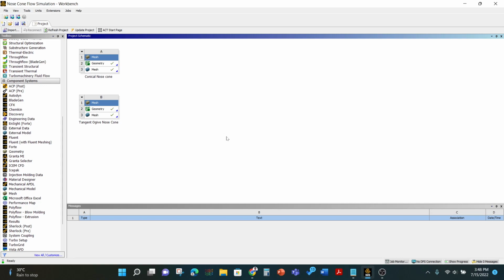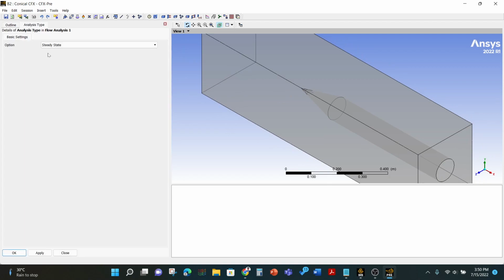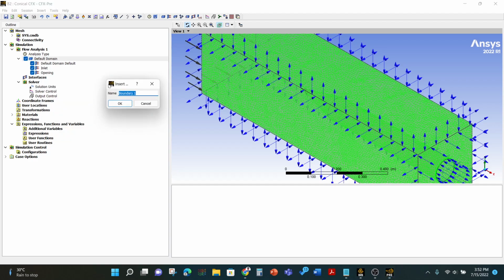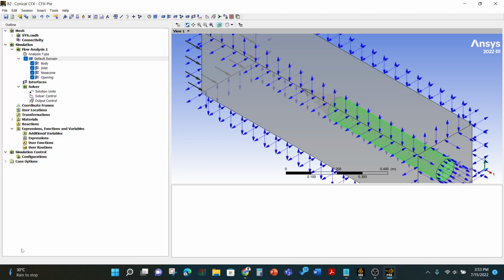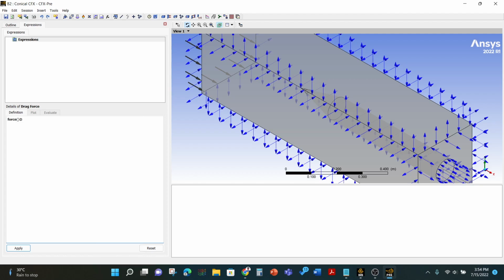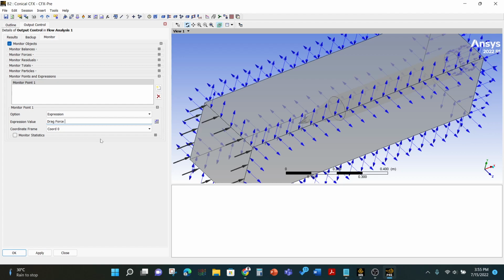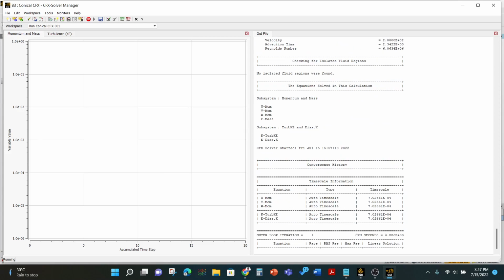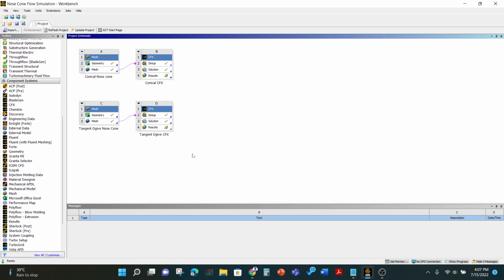Physics Setup and Simulation of Flow around a NOSECONE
In this video, we setup the physics for flow simulation around a NOSECONE in CFX-Pre, and run the simultion using CFX Solver Manager.